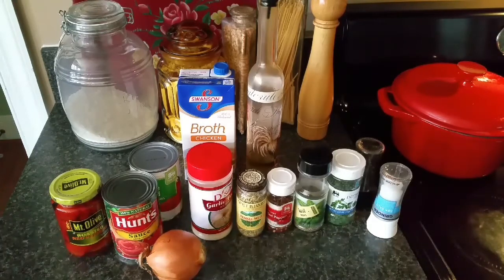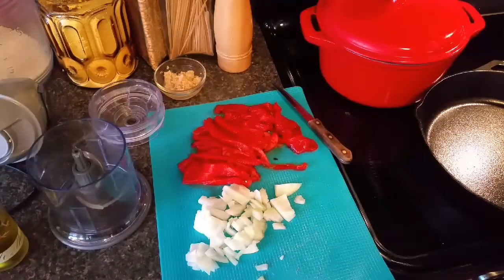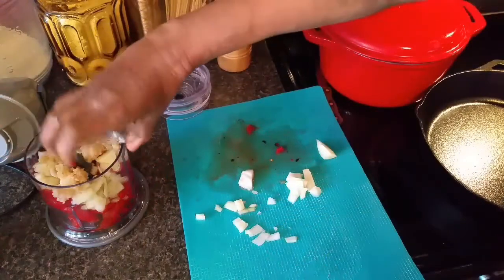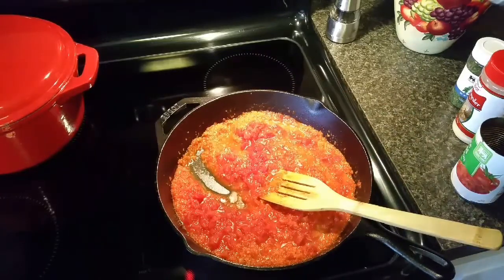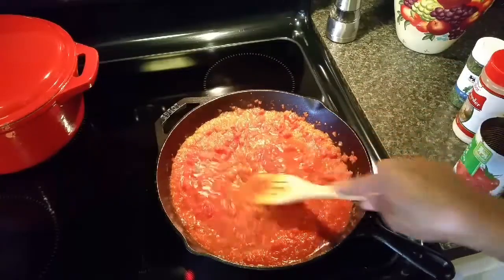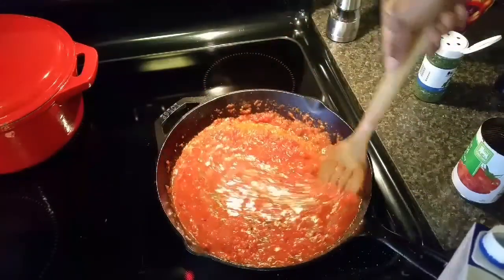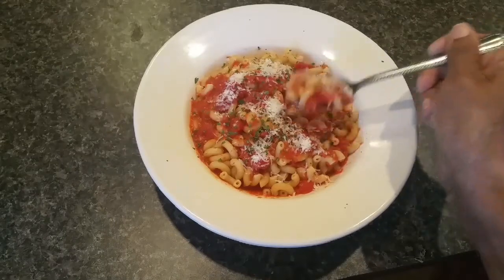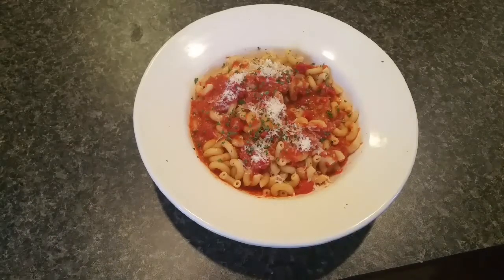BEST PASTA W/ ROASTED RED PEPPER SAUCE!/VEGETARIAN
Please enjoy this recipe for delicious pasta with roasted red pepper sauce!